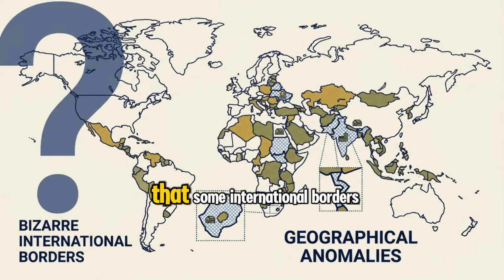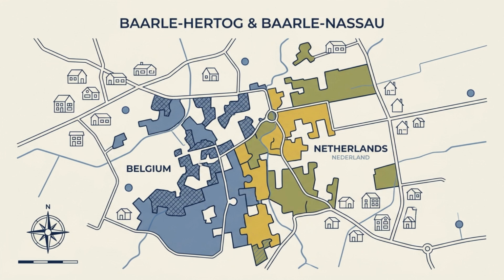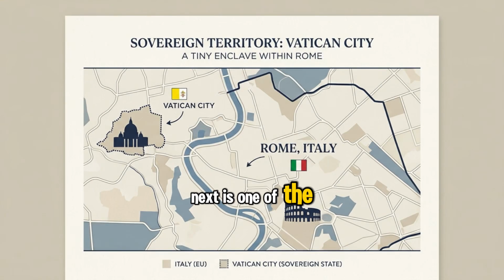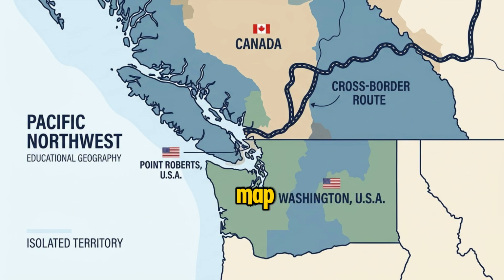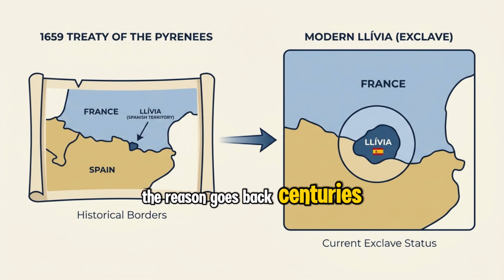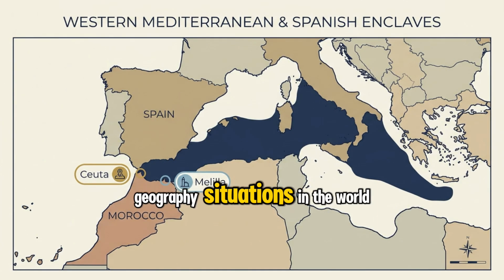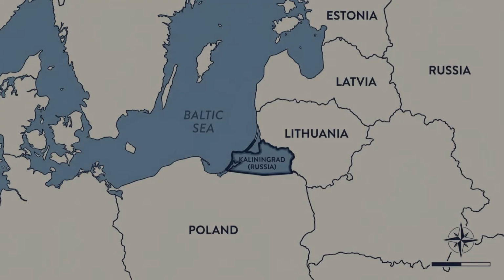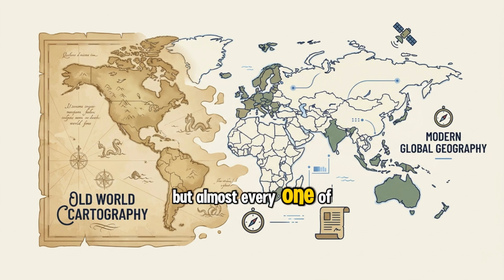10 STRANGEST BORDERS IN THE WORLD That Shouldn't Exist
From Belgian enclaves hidden inside the Netherlands, to a country completely surrounded by South Africa, to an American community separated from the rest of the United States, these borders prove that geography is rarely as simple as the maps in a classroom. And perhaps the strangest thing about borders is this: most of them look permanent today, but almost every one of them is the result of decisions made by people centuries ago. Borders are not natural lines. They are stories written onto the map.